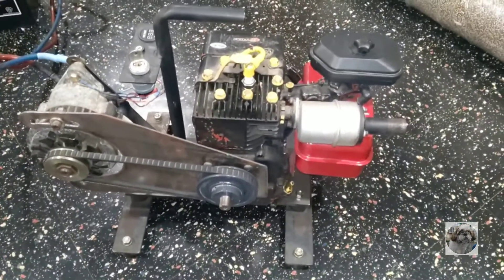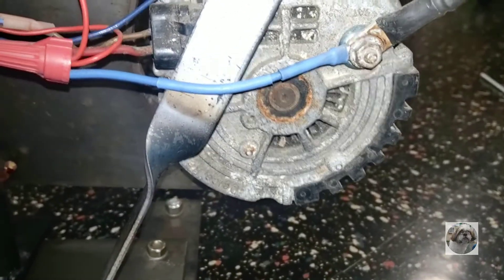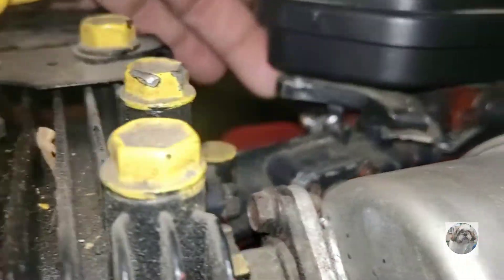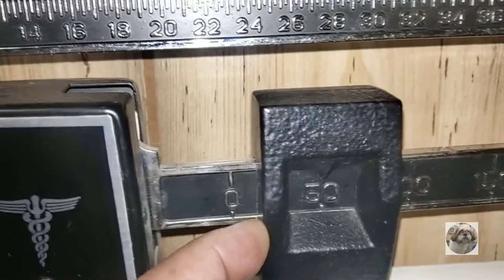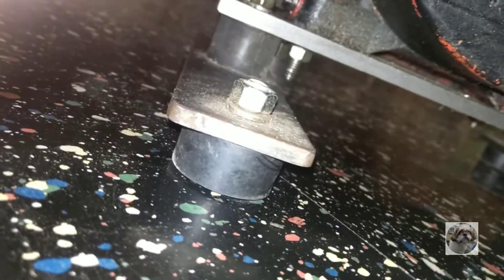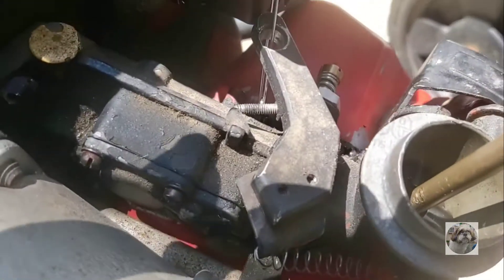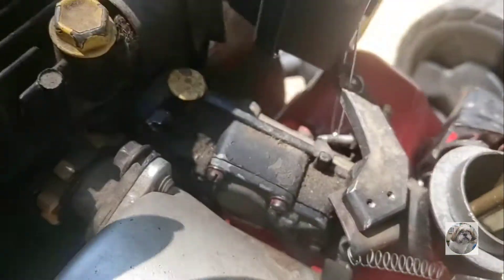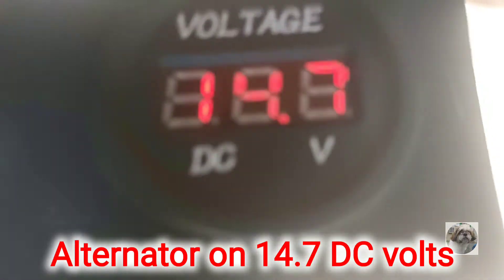homemade generator finish